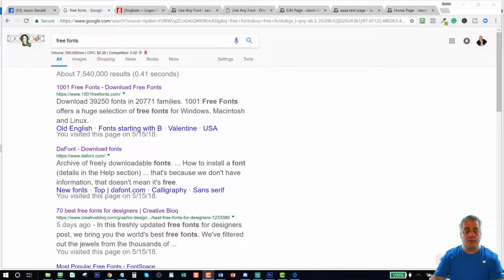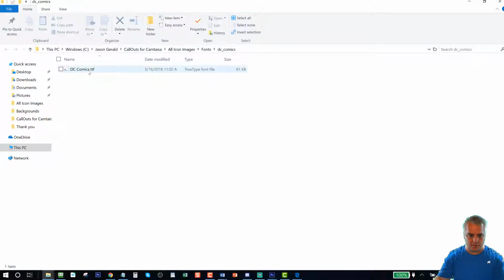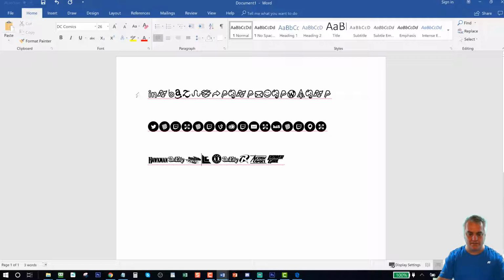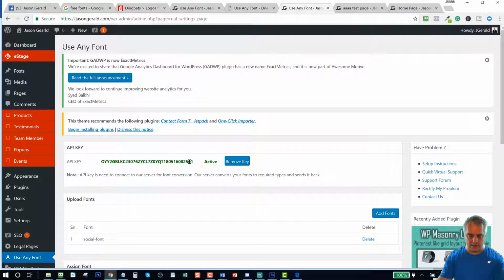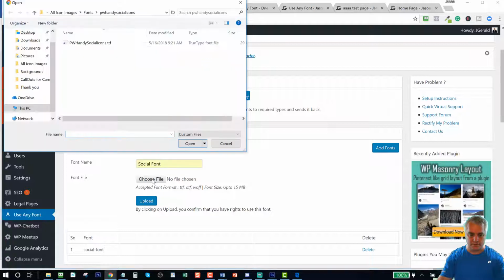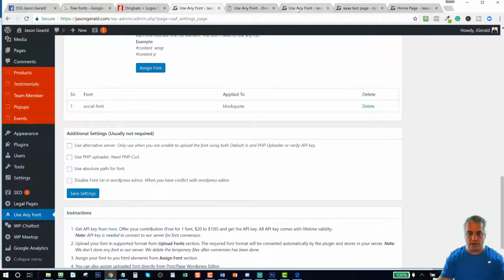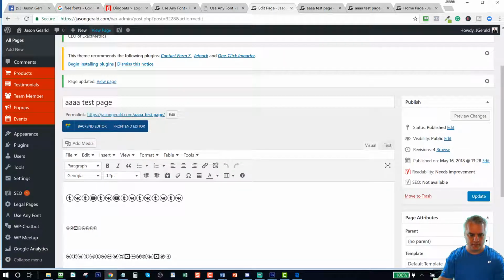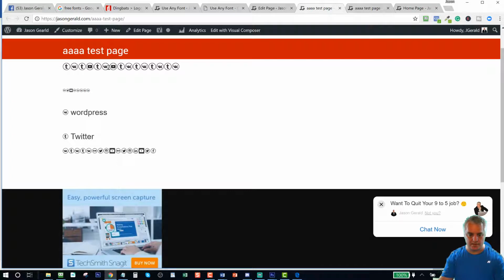How To Add Custom Fonts To Your WordPress (estage)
Learn how to create a custom font to your PC and on your website to stand apart from your competition online.

This is a very easy process and only take a few minutes to do.

1) Download free font to your workstation
2) Unzip the font and install on your workstation
3) Start to use the font in MS Word
3) Log into your admin site in WordPress
4) Install a plugin called "Use Any Font"
5) Activate the plugin
6) go into the setting in "Use Any Font"
7) Active you API key
8) Select your font
9) start using your font on your pages and post.

💵  Making money online does not have to be hard.  Learn how to create multiple streams of income.